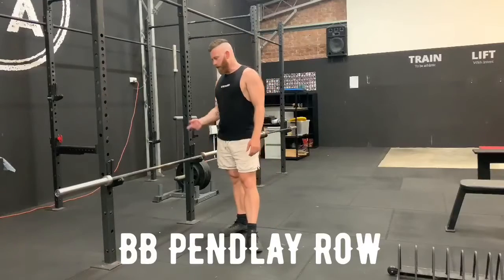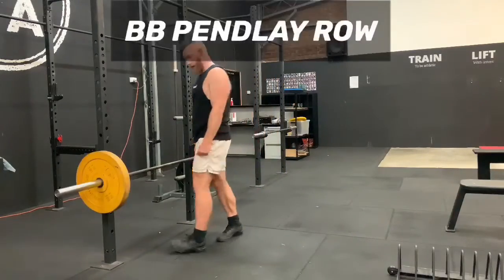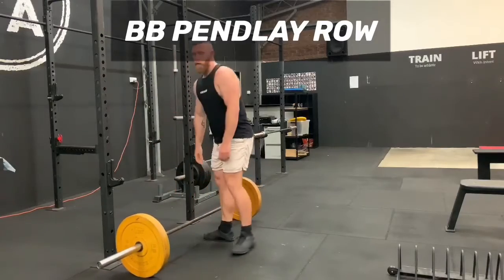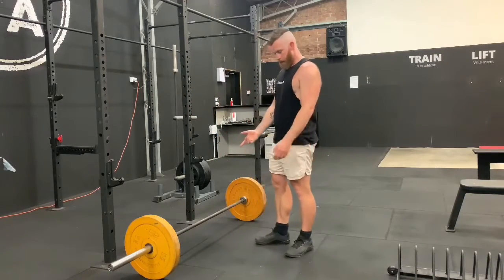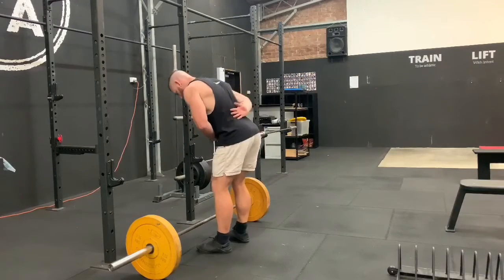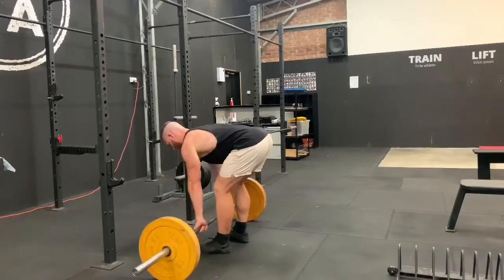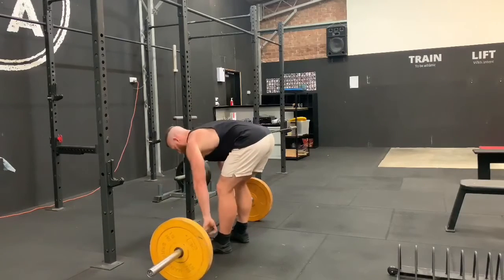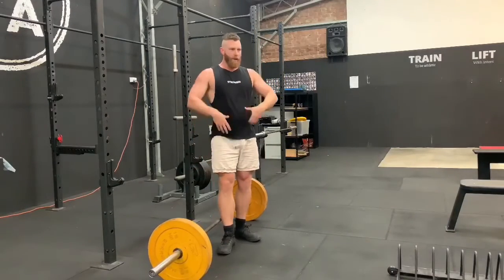BB Pendlay Row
Technique tips, exercise execution and world class video editing all in one location..

Join our secret society and become a STRONGERathlete TODAY (or else).